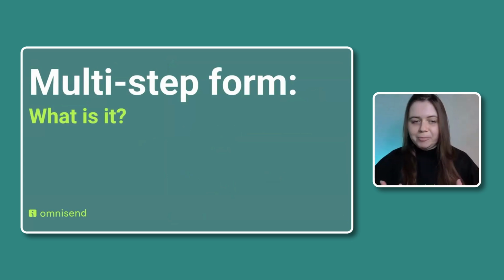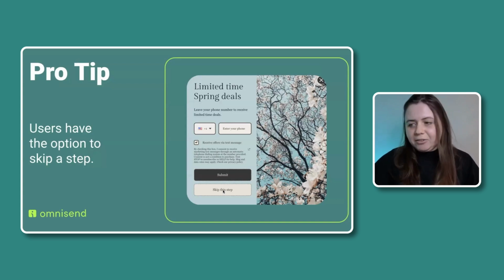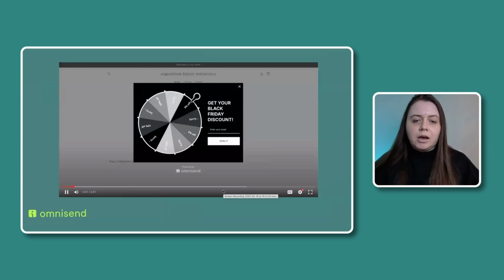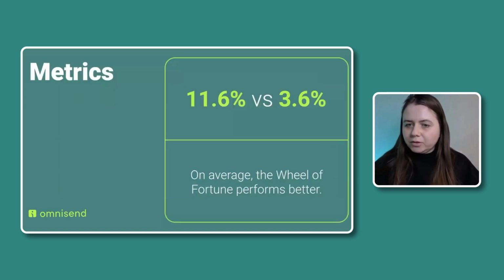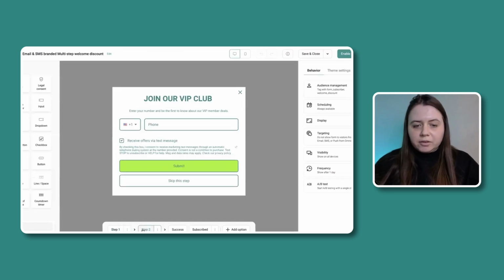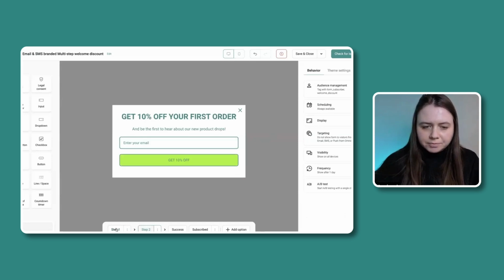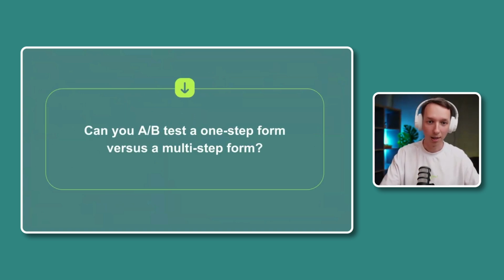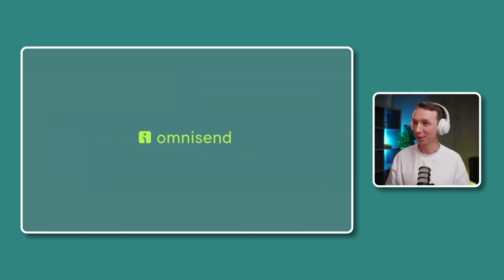Multi-step forms: Unlock a data trove | Omnisend webinar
Ever wish you knew more about your subscribers than just their name and email? But then there’s that lingering fear — ask too much, and they’re gone. Multi-step forms are the perfect way to collect more details without scaring off your visitors — a win-win, if you ask us. Learn all about them in this webinar!

✅ START FREE with Omnisend
Check our features.

🕗 TIMESTAMP
0:00 Intro
1:55 Multi-step form: What is it?
2:58 Multi-step form: What it's used for?
3:57 Email + SMS
4:55 Email + Other properties
8:41 Yes/No + Email
10:17 Wheel of Fortune + SMS
11:18 Yes/No + Wheel of Fortune
12:10 Wheel of Fortune + Email
13:25 Back in stock + Multi-step
14:25 Multi-step everything!
15:08 Templates for inspiration
16:12 Live demo
23:48 Q&A: Can you A/B test a one-step form versus a multi-step form?
24:44 Q&A: Can all customers see the discount in the success step? Can the discount be shown only to new subscribers?
26:06 Q&A: What kind of information can you collect in multiple steps?
27:27 Outro